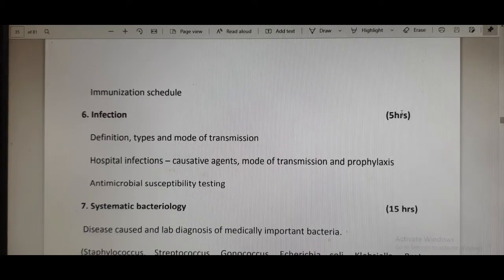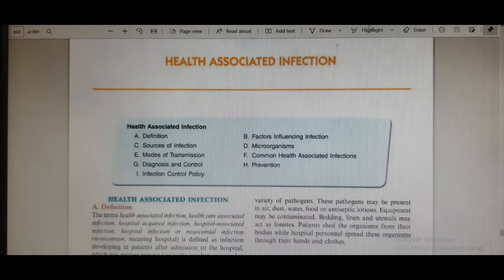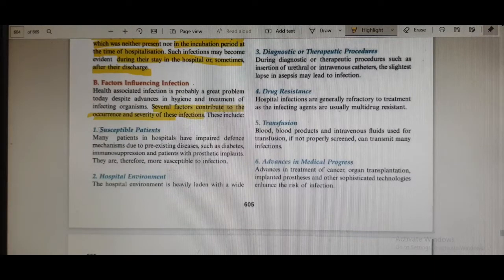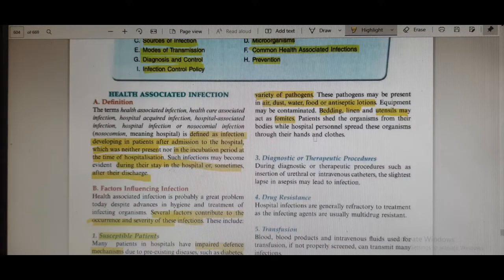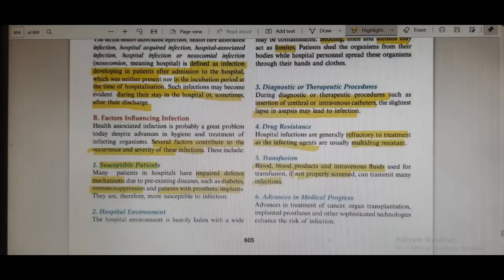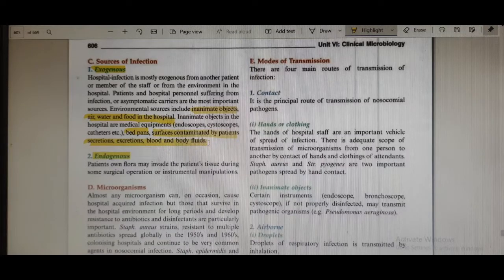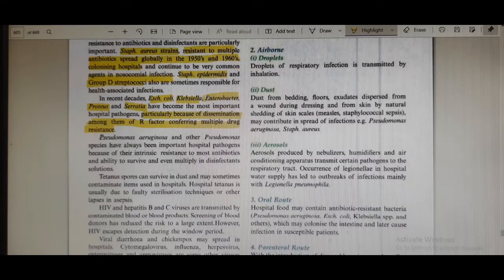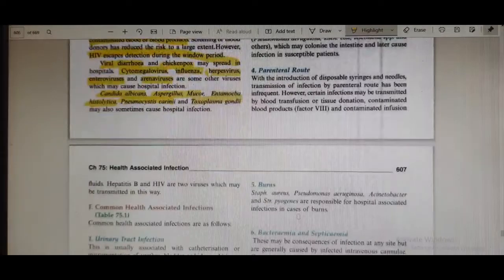MICROBIOLOGY : Hospital Associated Infection